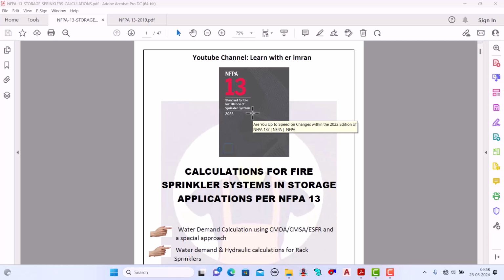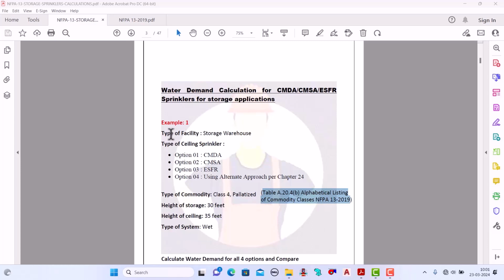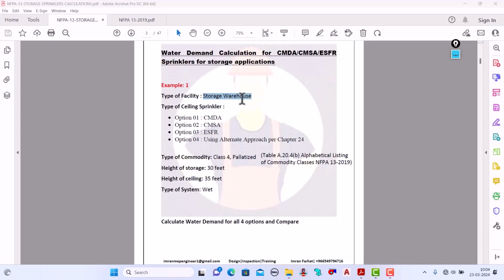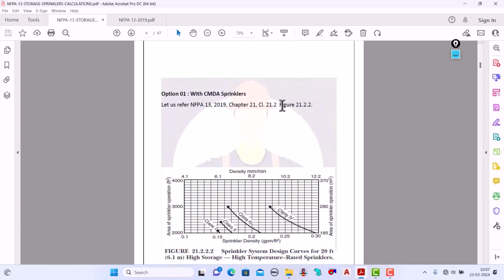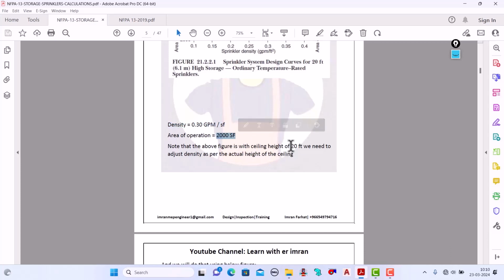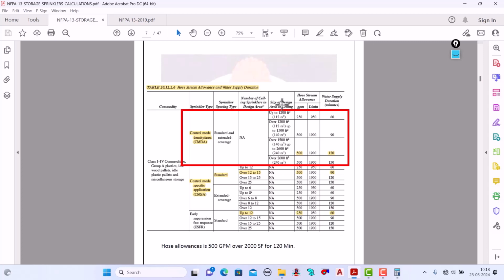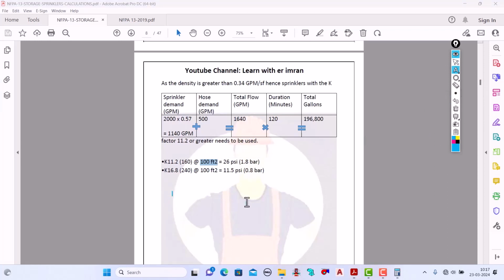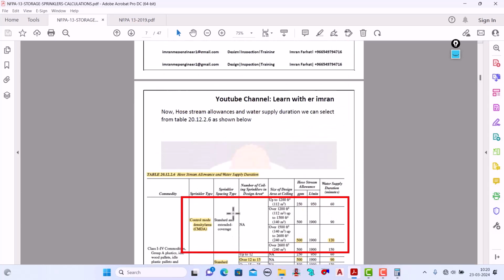STORAGE SPRINKLER | RACK SPRINKLER | CEILING SPRINKLER | WAREHOUSE | PART-01